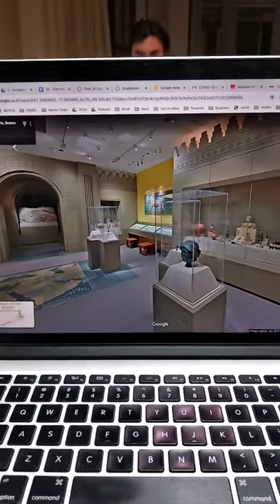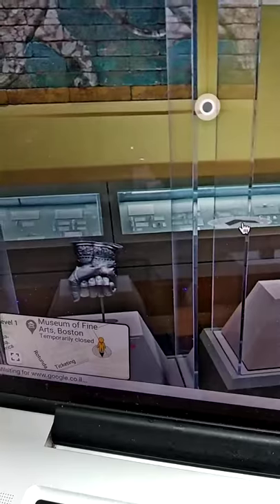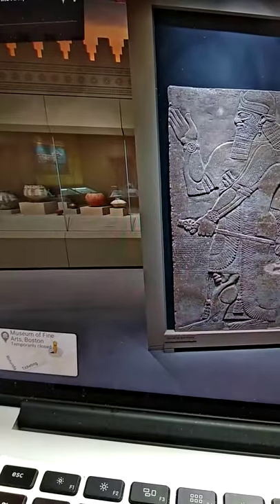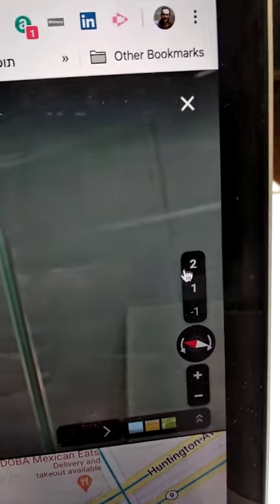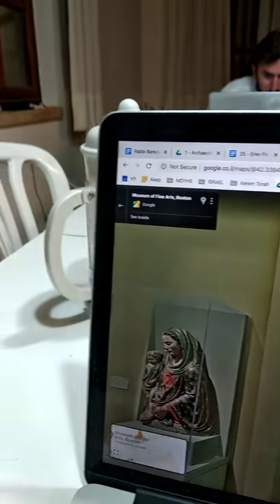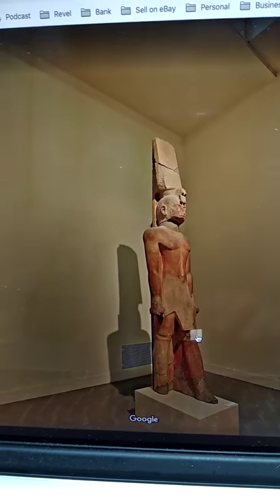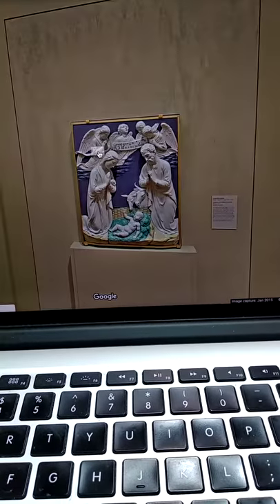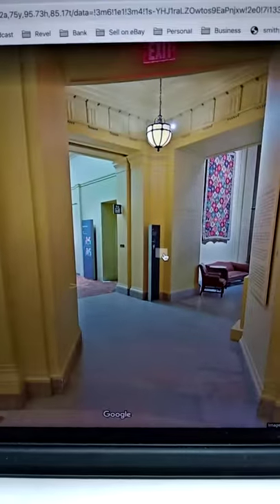Virtual Tour of the Boston MFA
During Covid-19 when museums are closed, I'm trying virtual tours to give people access to museums. Here is my first virtual visit to the MFA, one of my favorite museums in the US